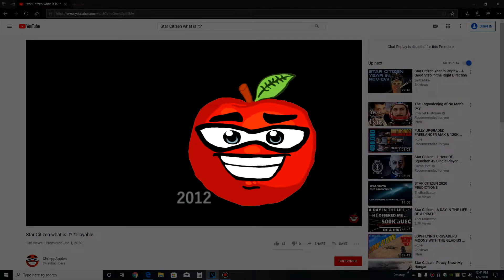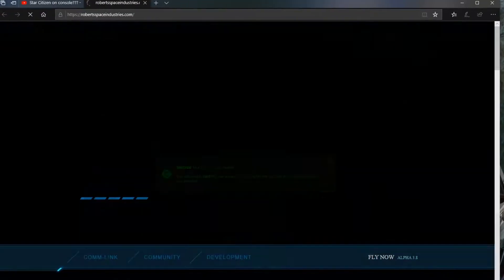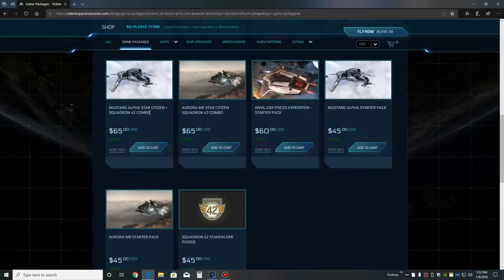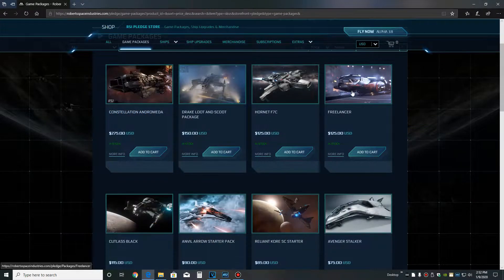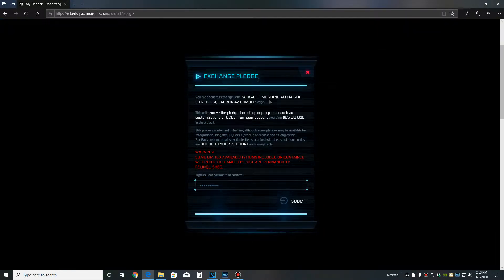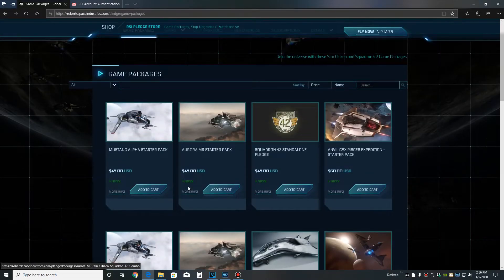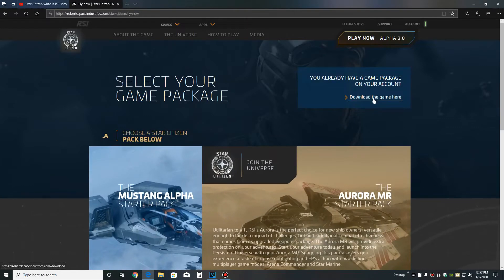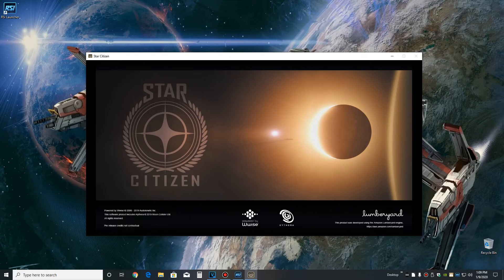Star Citizen Beginners Guide #1 First Steps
Getting Started in Star Citizen - let's get an Account, purchase, and install!

This is the first video in the Star Citizen Beginners Guide!
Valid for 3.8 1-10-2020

AS of 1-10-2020 Everyone gets a FREELANCER regardless of the package you purchase.

FOLLOW ME-
Mixer.com/chrisppapples
Twitter.com/chrisppapples
Instagram.com/chrisppapples

All "Star Citizen" content is used in accordance with "CIG games" terms.
This link contains the details of the agreement.